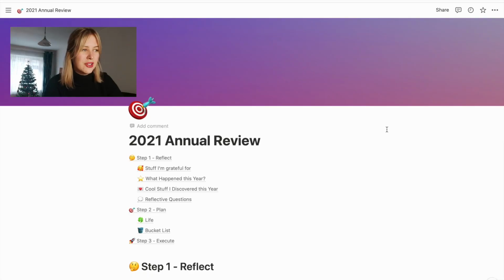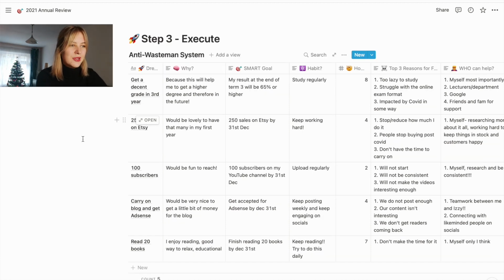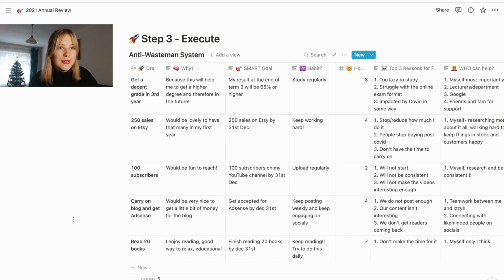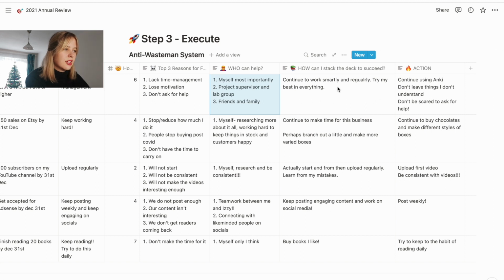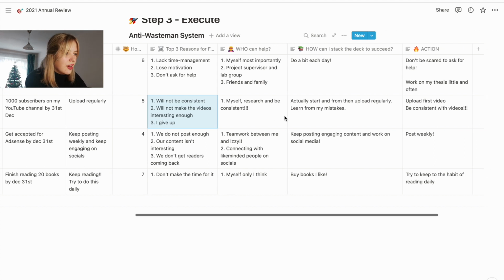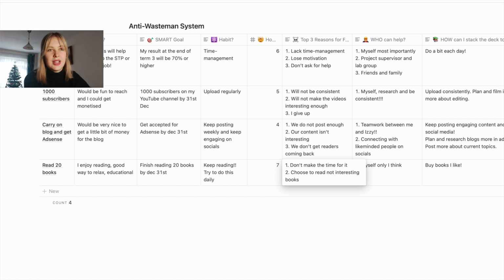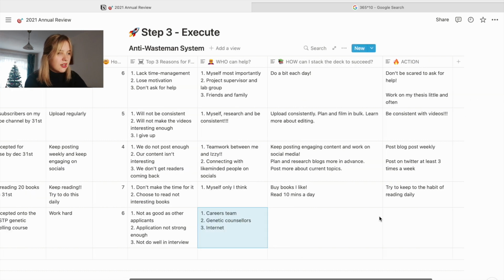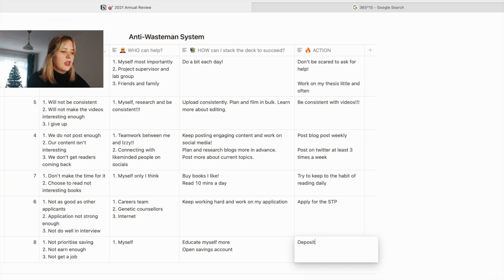Setting My 2022 Goals in Notion!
Hi guys!

Long time no see. Apologies for the inconsistency from me, it has been a hectic year. As mentioned in the video, I will try my best to be more consistent in 2022 ☺️

The template used in the video  ✍️ (I think you need to sign up to a newsletter?)

Time stamps
00:00 Intro
00:47 Template explanation
03:55 Reviewing 2021 goals
07:55 Goal 1
12:37 Goal 2
15:43 Goal 3
18:04 Goal 4
19:51 Goal 5
23:17 Goal 6
26:39 Outro

Have an amazing year!

Music 🎶